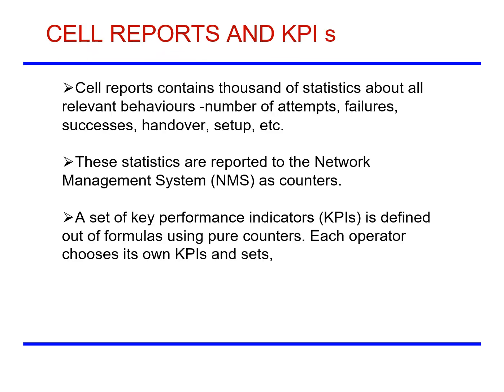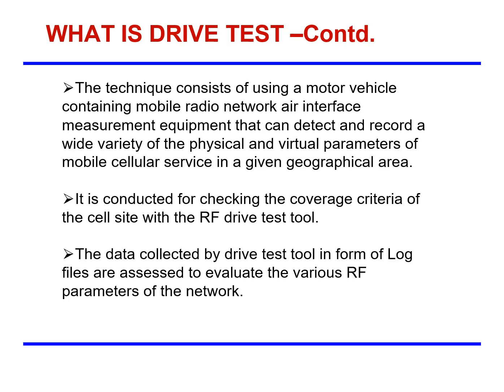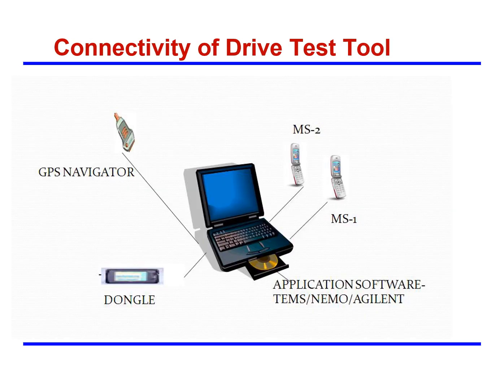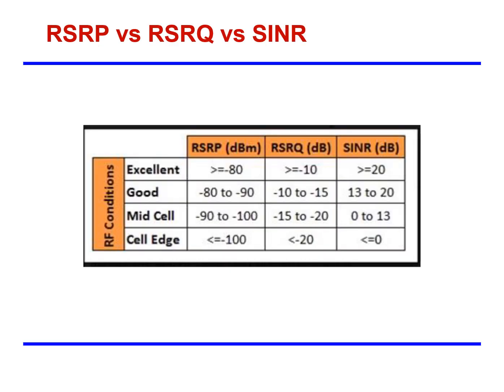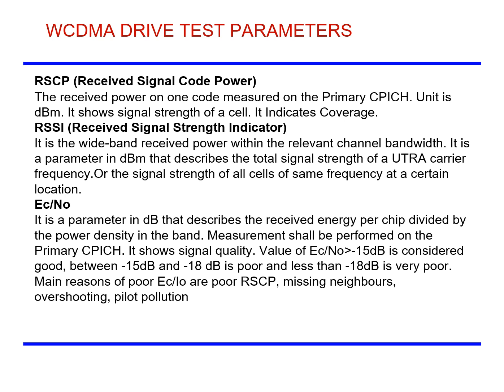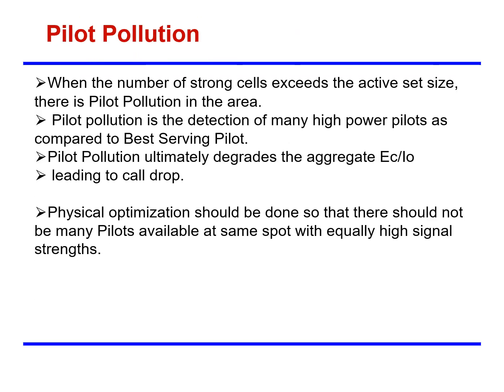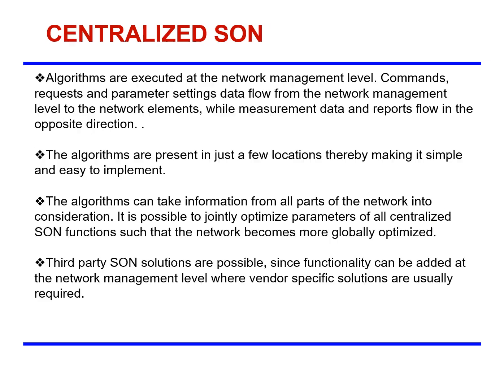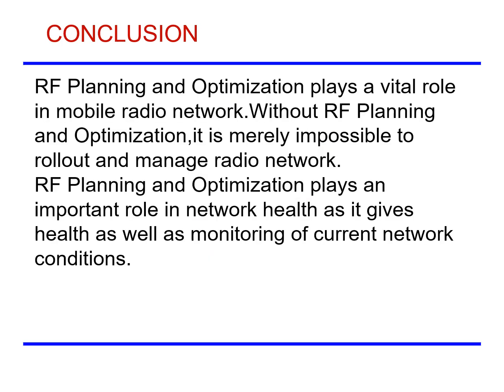NETWORK OPTIMIZATION USING DTT REPORTS AND SON DATA MANAGEMENT